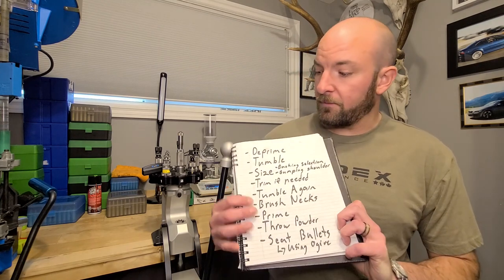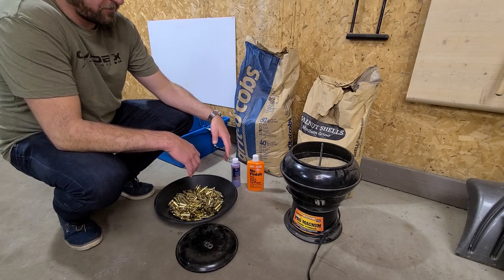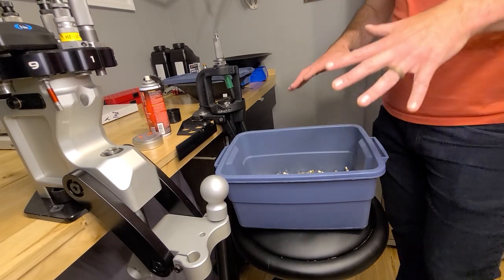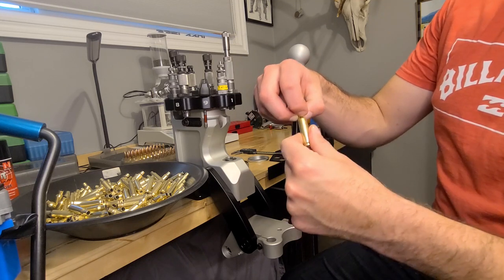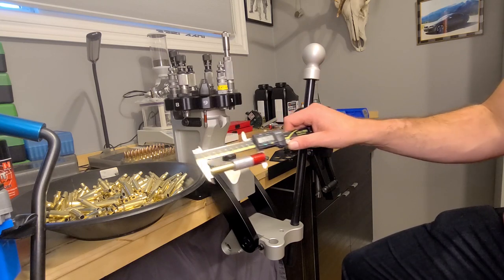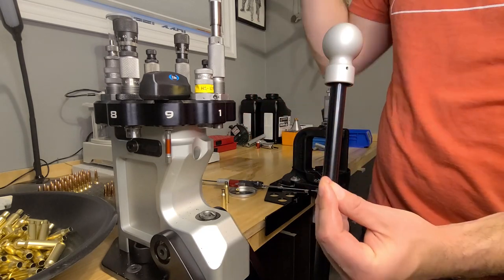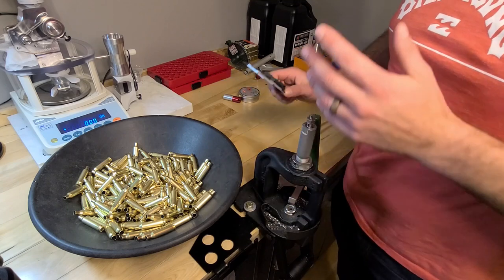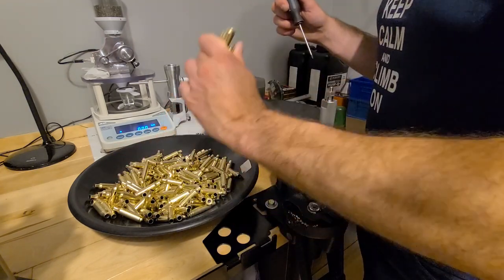Reloading PRS ammo step by step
This is the step by step process I use for reloading PRS style ammo.

I obtain .4 MOA accuracy and single digit SD and ES using this process.

For entertainment only.  Always follow your reloading manual.